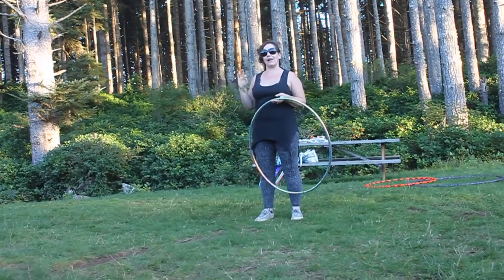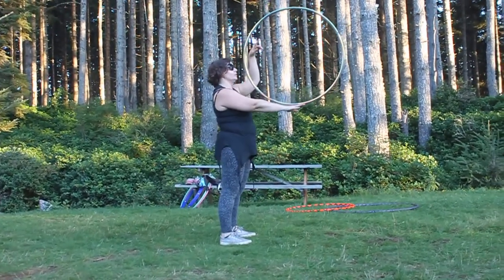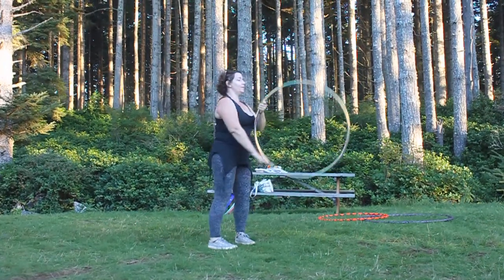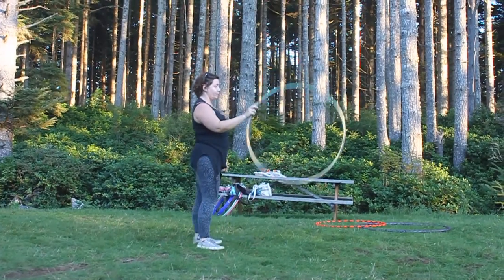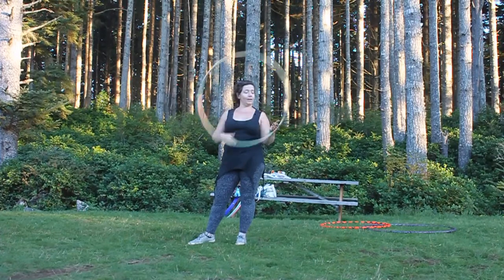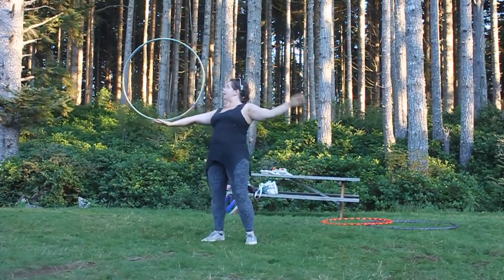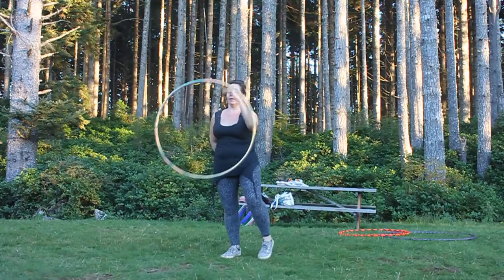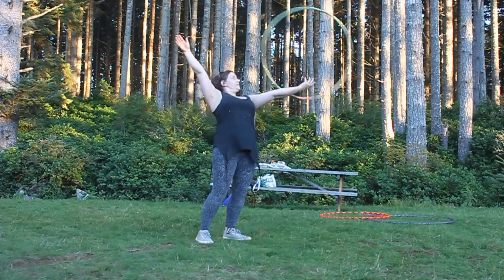Gail O'Brien's Hoop Balancing Workshop Recap at Pacific Fire Gathering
Recap of a hoop balancing workshop from Gail O'Brien at Pacific Fire Gathering 2015. Thank you Gail!